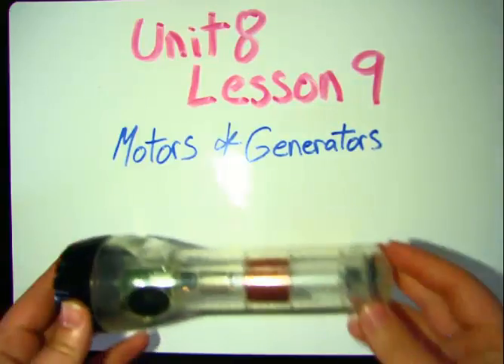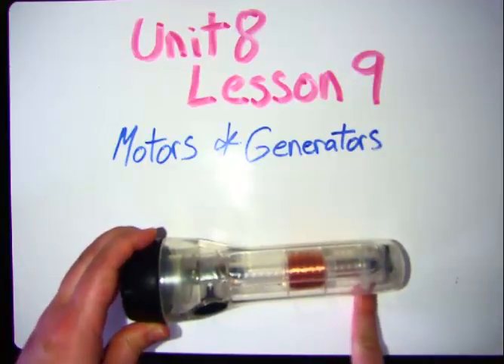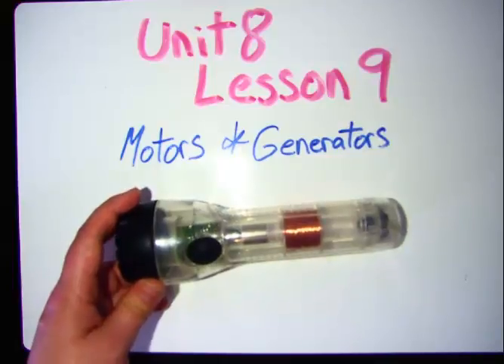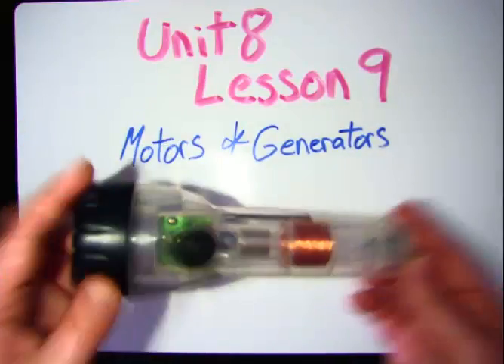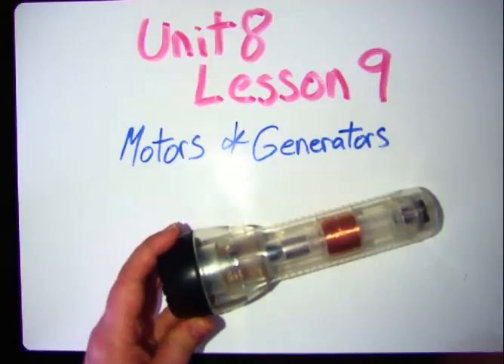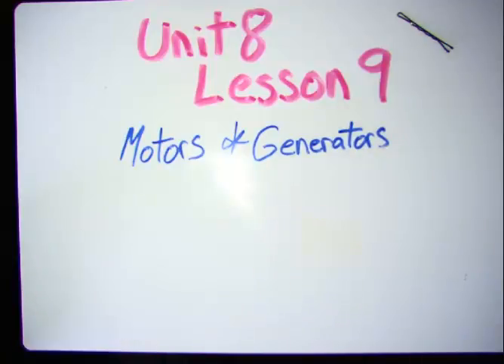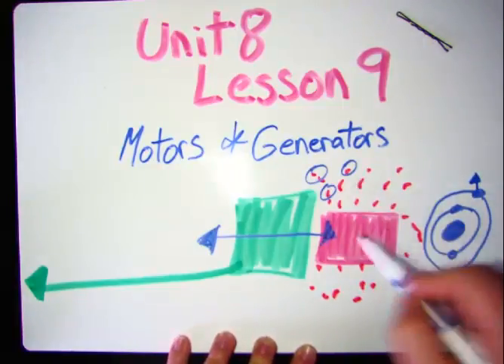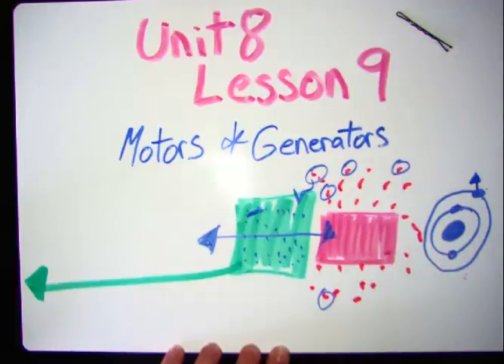Unit 8 Lesson 9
Motors & Generators
Using a magnet to make electrical current.